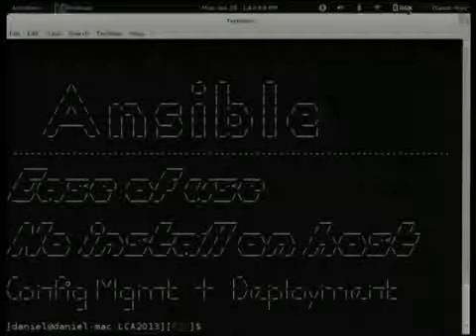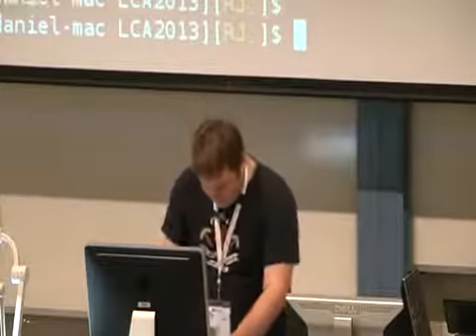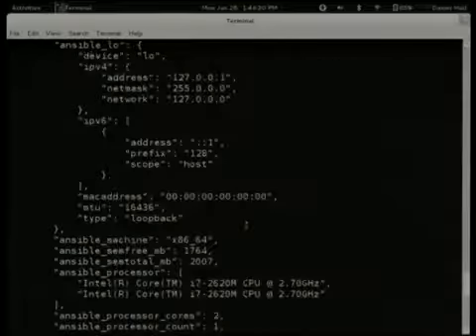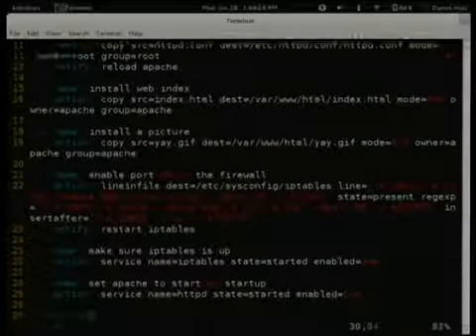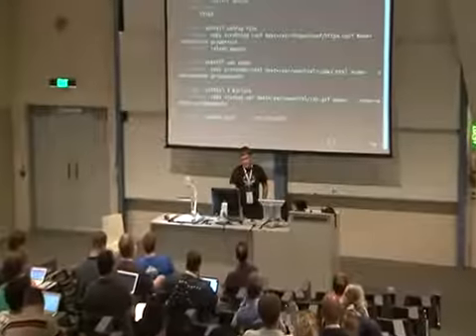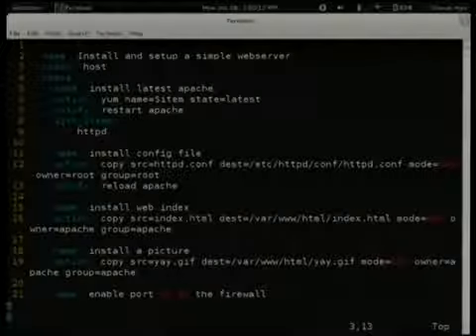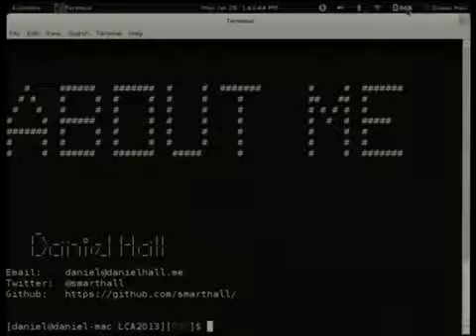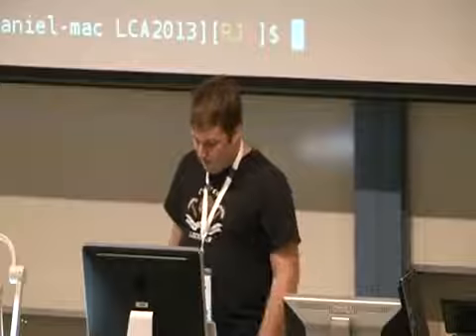[Linux.conf.au 2017] Configuration Management with Ansible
Last year I talked about using Ansible to do configuration management. This year Ill be explaining how to utilise these two tools to enable you to test your infrastructure on your own laptop..

A crash course on deployment and configuration management with Ansible. This video acts as a basic Ansible tutorial (a general introduction to Ansible for beginners). Anyone using Linux for.